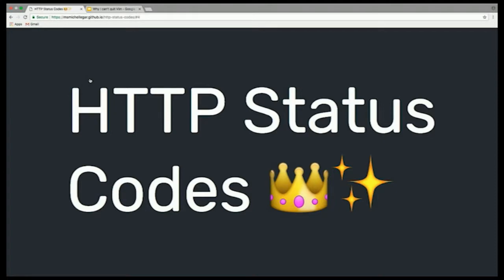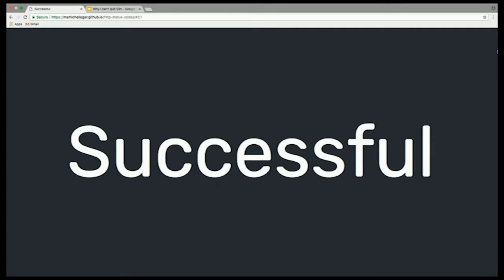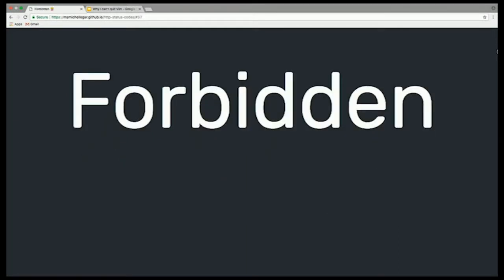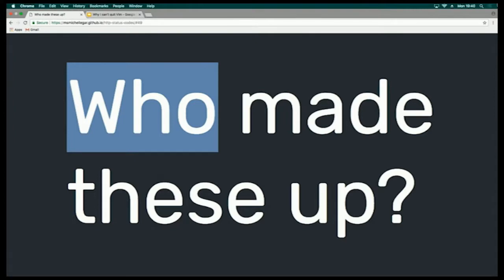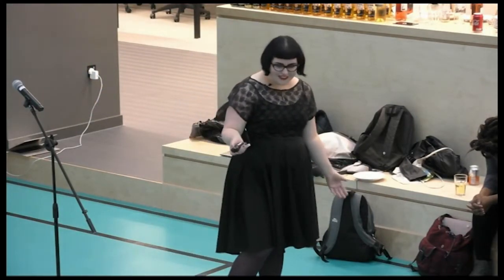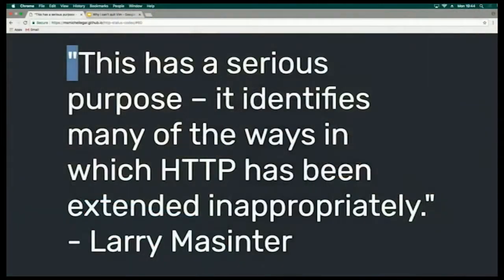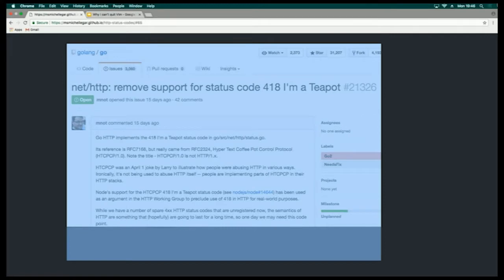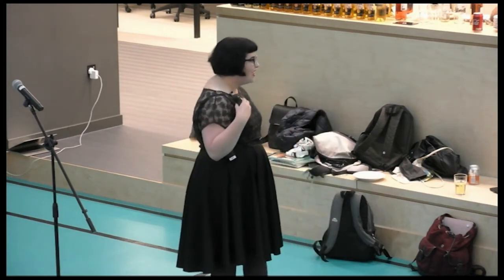HTTP Status Codes (the weird and wonderful) - Michelle Garrett | codebar Monthlies (August 2017)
HTTP Status Codes (the weird and wonderful) by Michelle Garrett. Filmed at codebar Monthlies August 2017.

The basics of HTTP status codes, how internet standards are created, and a brief delve into the weirdest status codes of them all ☕️ 🙅 💁

Want to speak at a codebar Monthlies event.